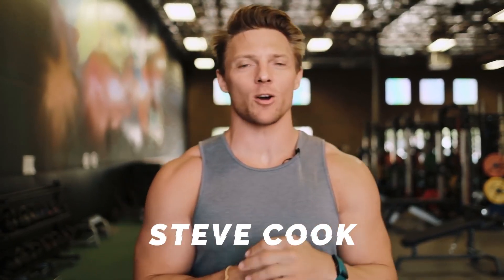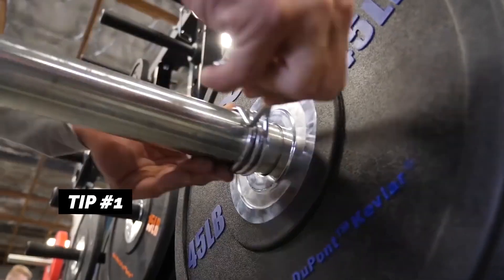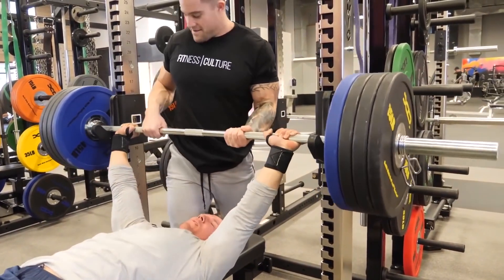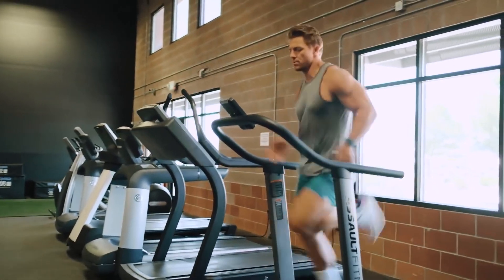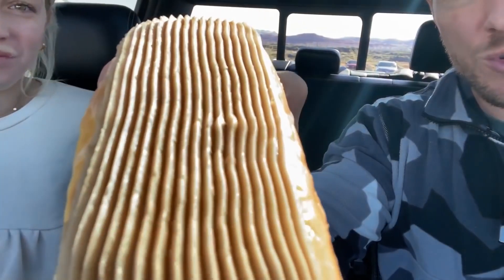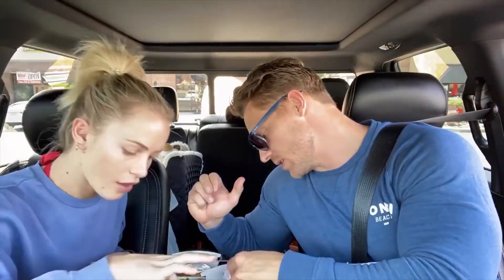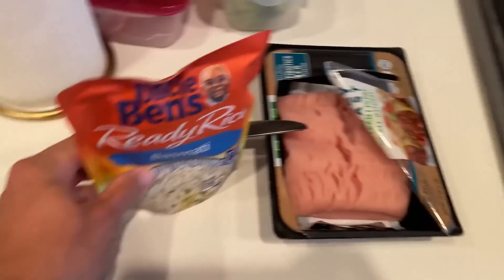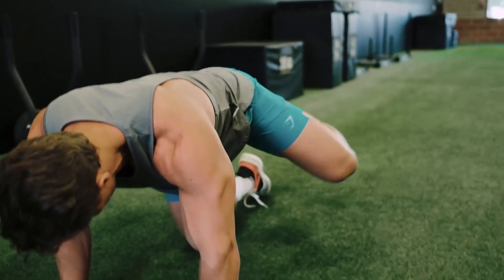How To Keep Exercising After Quarantine